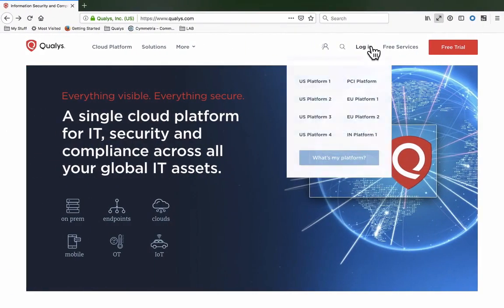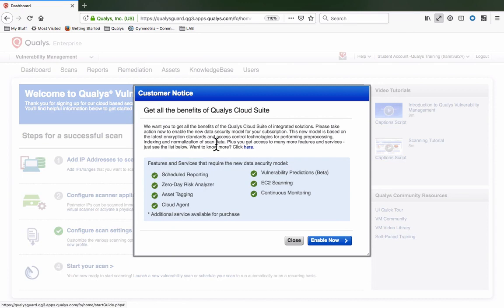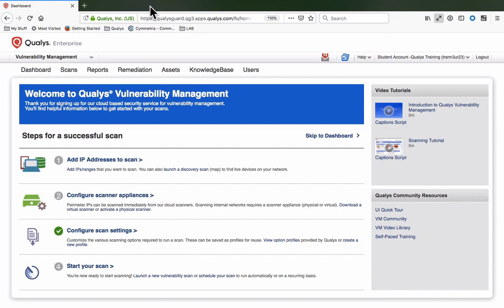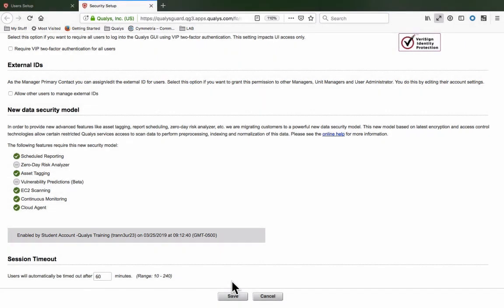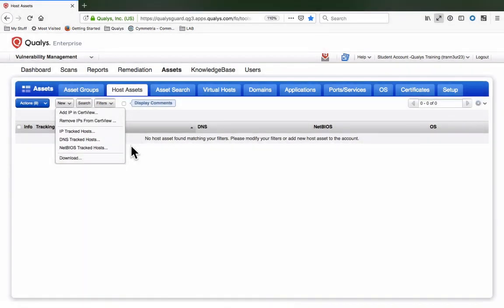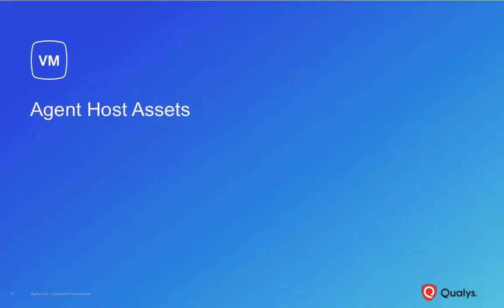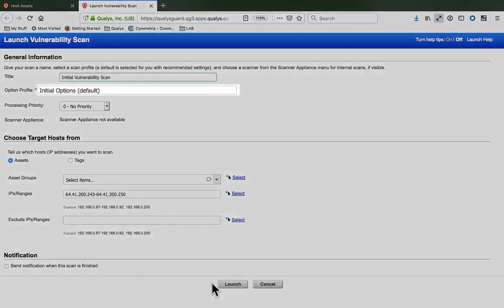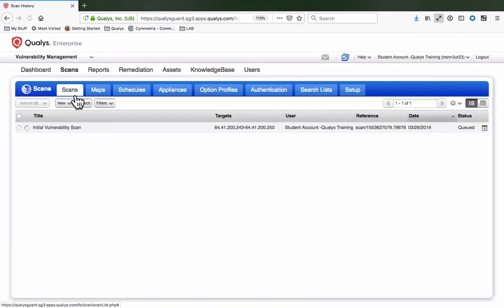03 VM Account Setup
### Description for "03 VM Account Setup"

Welcome to our step-by-step guide on setting up your Qualys Vulnerability Management (VM) account. In this tutorial, we will walk you through the initial setup process to ensure you are ready to start leveraging Qualys for your organization's security needs.

- How to create and configure your Qualys VM account
- Navigating the Qualys dashboard and essential settings
- Setting up user roles and permissions for effective management
- Configuring asset groups and tagging for better organization
- Initial scan setup and scheduling for continuous monitoring

By the end of this video, you'll have a fully configured Qualys VM account, optimized for vulnerability management and ready to protect your network.